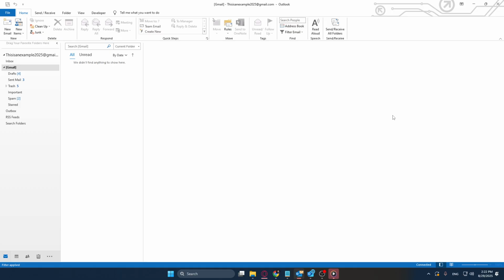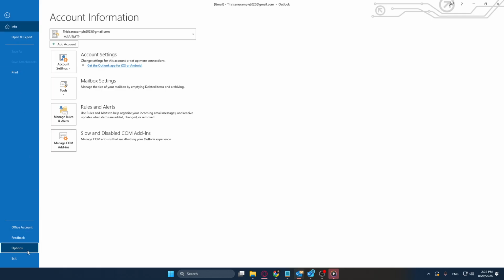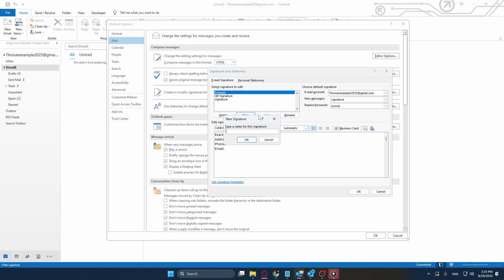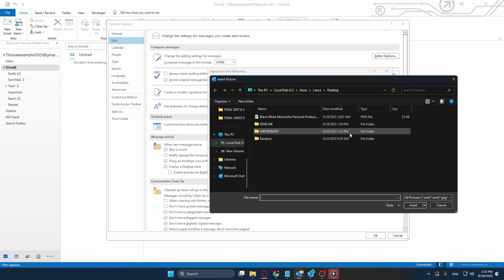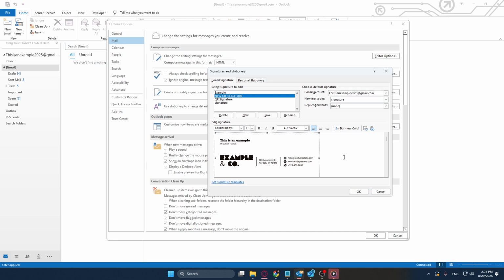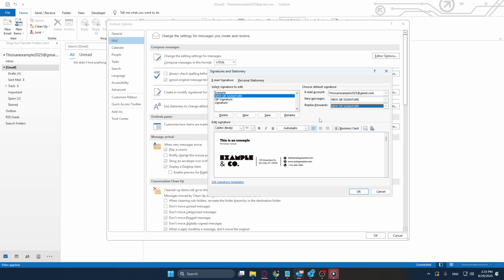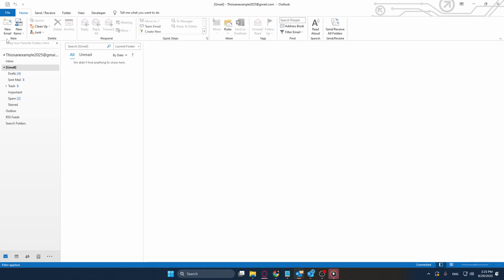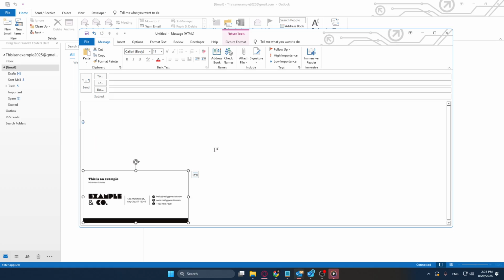How To Paste QR Signature To Microsoft Outlook [2026 Guide]